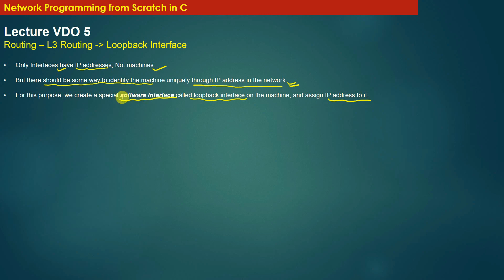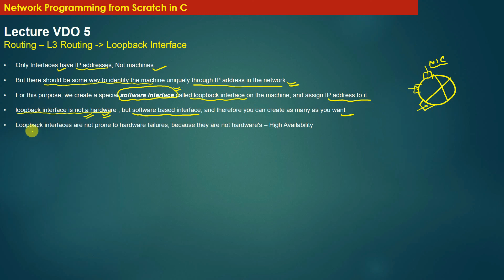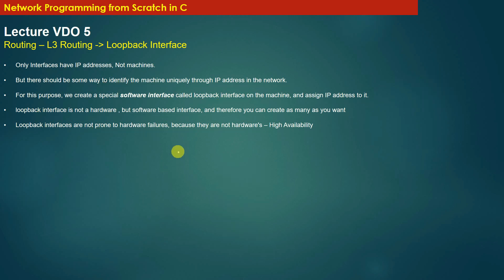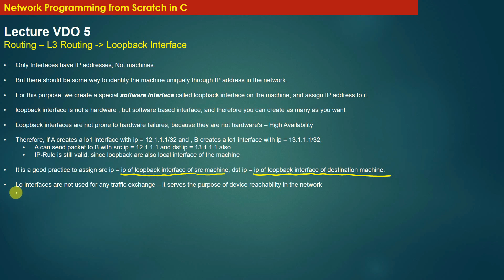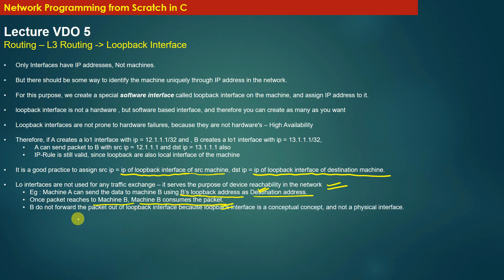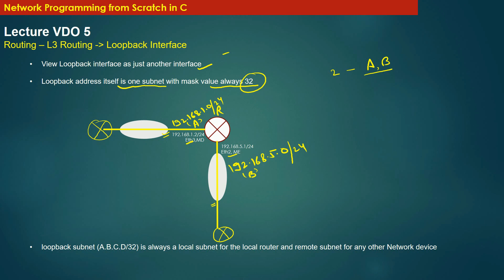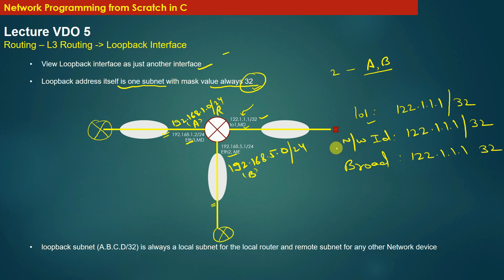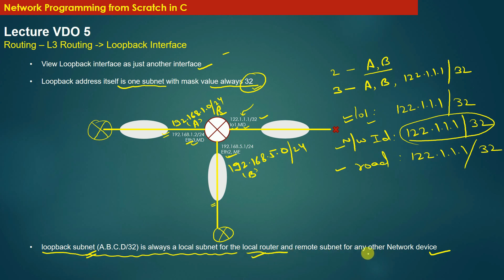Loopback Interfaces properties